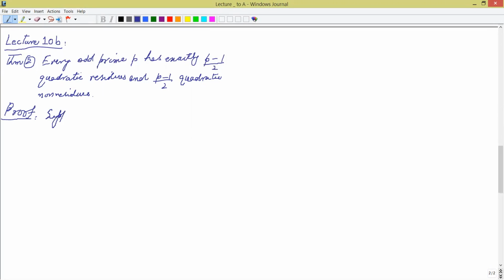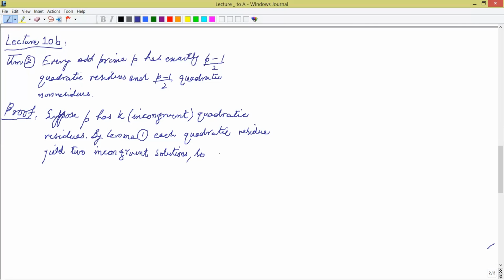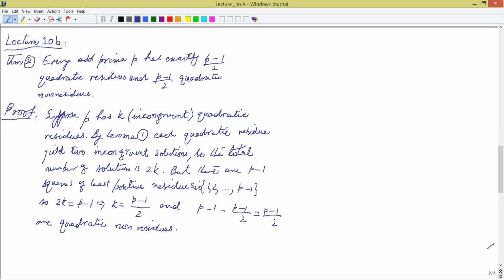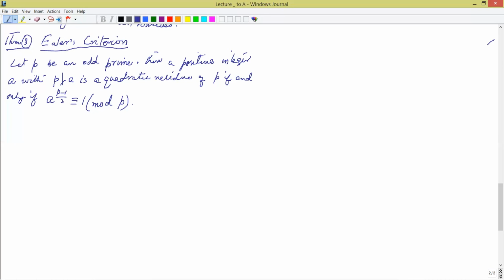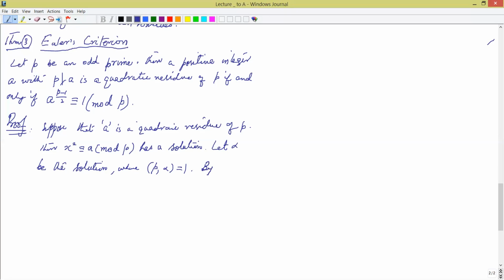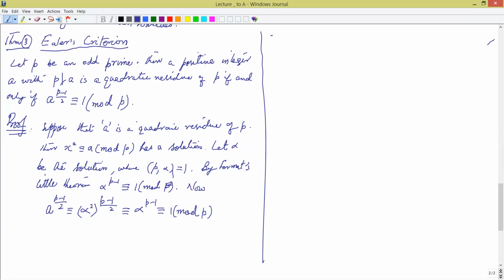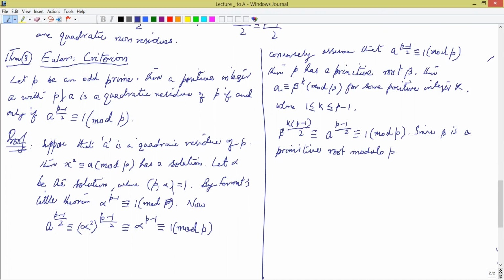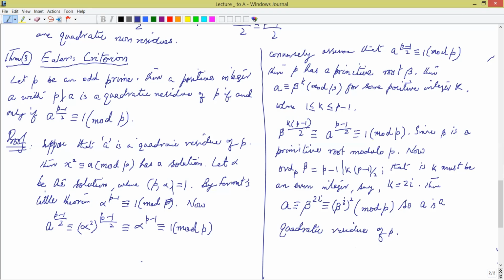Elementary Number Theory | Euler's Criterion | Lecture 10b